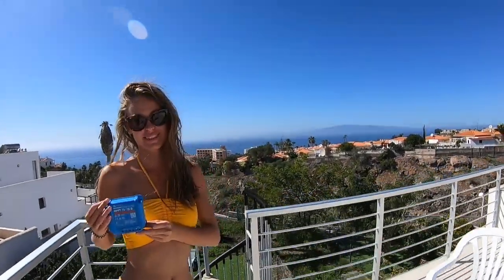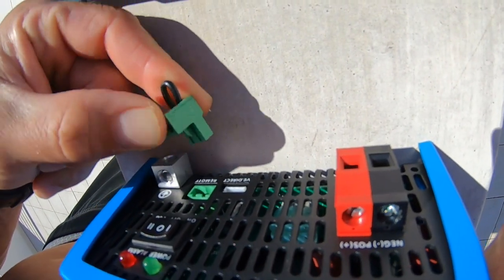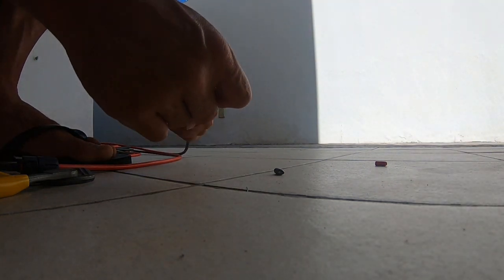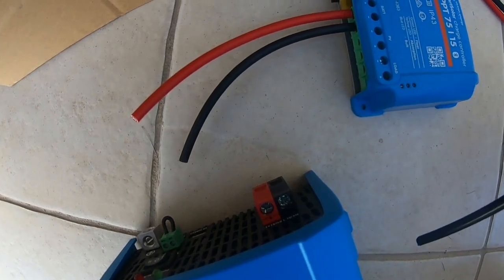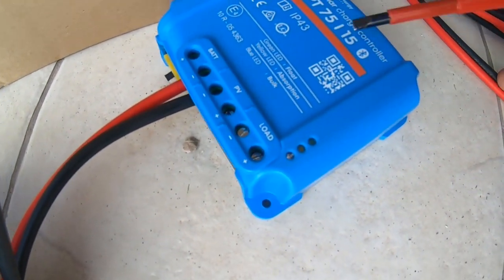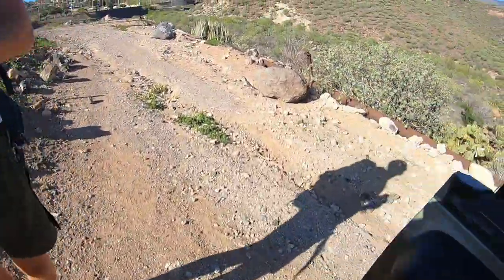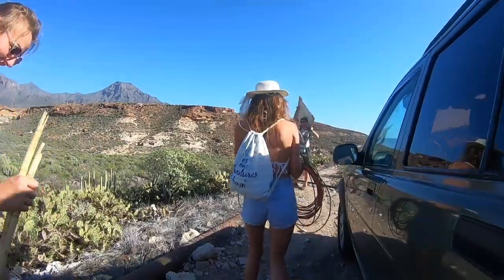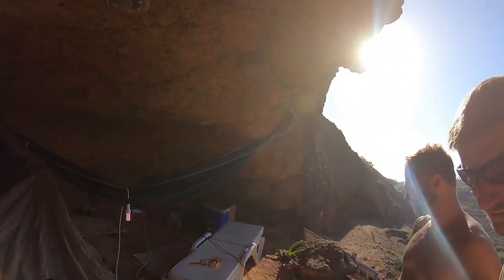Tenerife Aislada Cueva - DIY fotovoltaica battery Off Grid Victron charge controller and inverter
[ENGLISH AND SPANISH SUBTITLES]

System components: Victon MPPT 75/15, Victron inverter 220V 50Hz 500Watts, 100Ah Gel battery, 200Wp monocrystalic solar panel, 6sq mm solar cable.  system was made with 3 tools (screwdriver , snips and players ). Please note that above system is delivering energy but is is not proffesionally bulit (luck of electrical protection devices). System was made and filmed just to point my presence on Canary Islands and hopefully bring some interest for more serious, bigger and more challanging projects.

Componentes del sistema: Victon MPPT 75/15, inversor Victron 220V 50Hz 500Watts, batería Gel 100Ah, panel solar monocristalino 200Wp, cable solar 6sq mm. El sistema se realizó con 3 herramientas (destornillador, tijeras y reproductores). Tenga en cuenta que el sistema anterior está suministrando energía pero no es un bulit profesional (suerte de los dispositivos de protección eléctrica). El sistema fue creado y filmado solo para señalar mi presencia en las Islas Canarias y, con suerte, traer algo de interés para proyectos más serios, más grandes y más desafiantes.